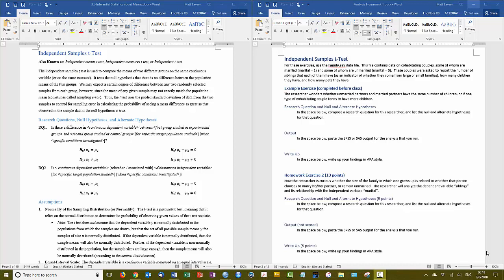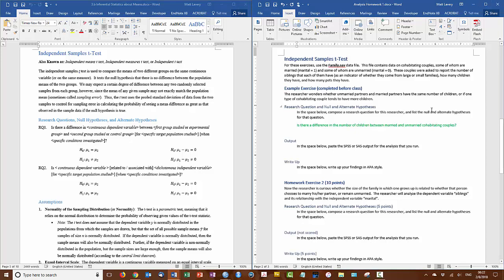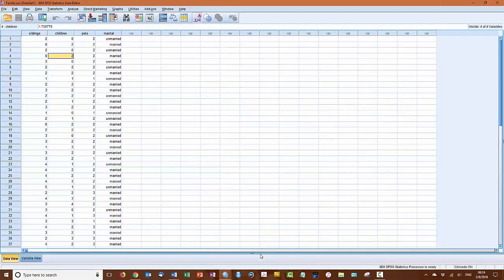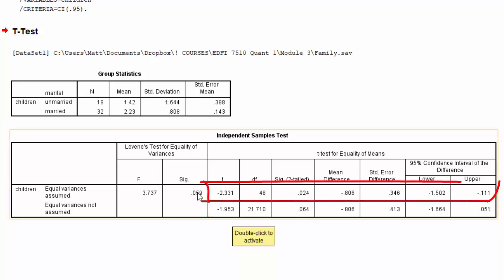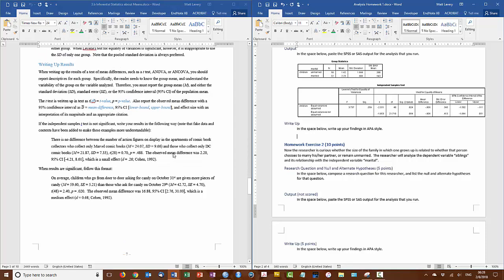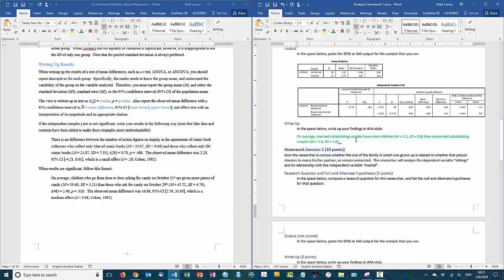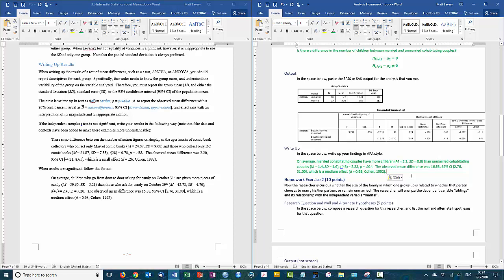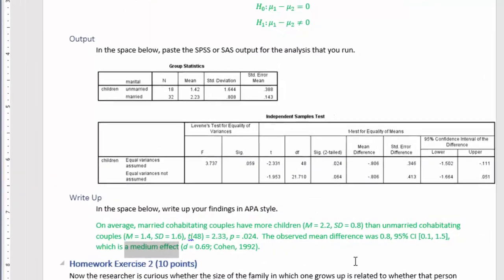3 b Exercise 2 Independent Samples t Test SPSS